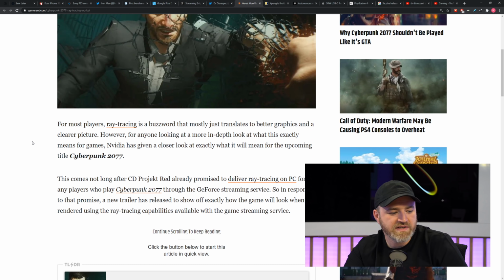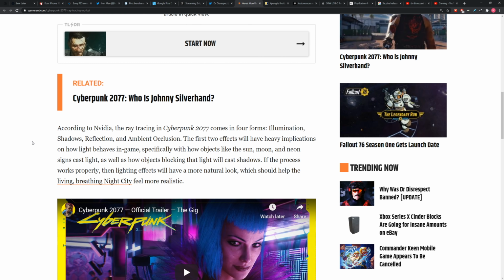Lew Reacts To Mind Blowing Cyberpunk 2077 Graphics